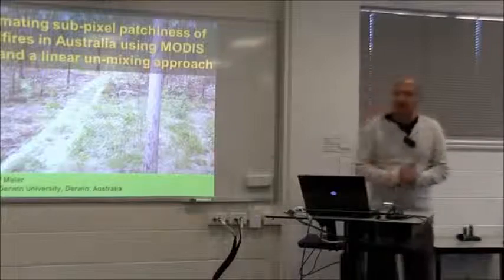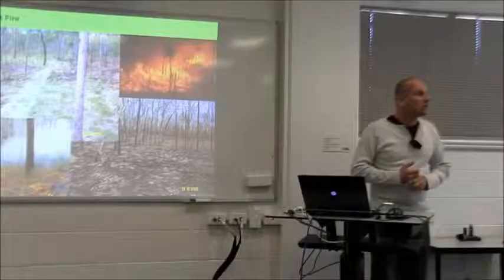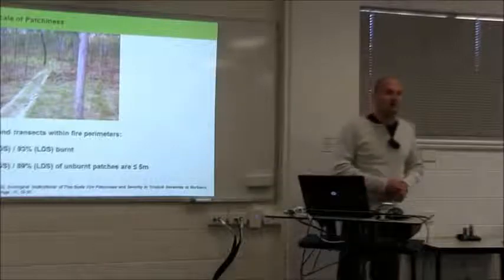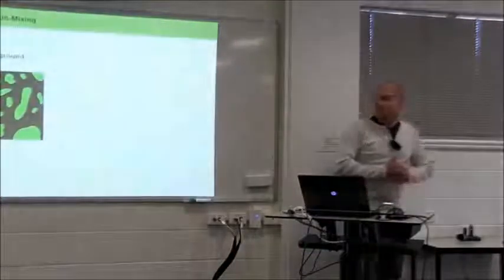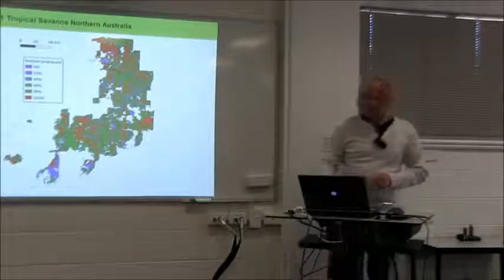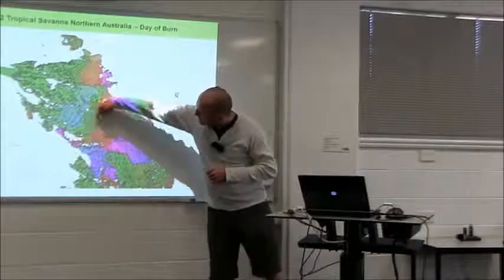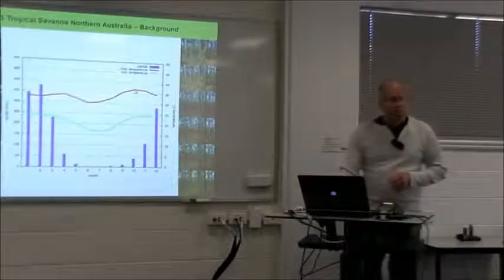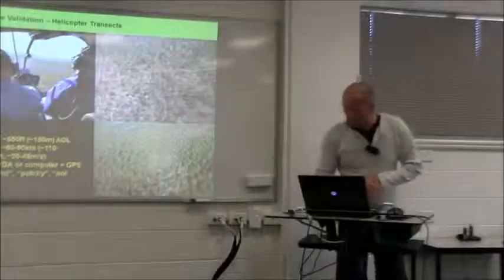Mini-symposium: Sub-pixel Fire Patchiness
Estimating sub-pixel patchiness of wildfires in Australia using MODIS data and a linear un-mixing approach (Dr Stefan Maier)